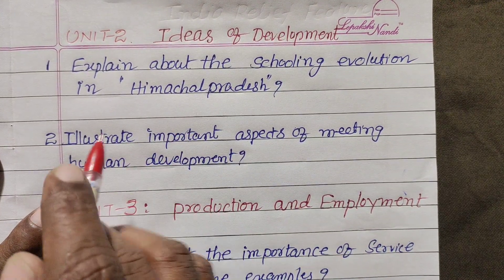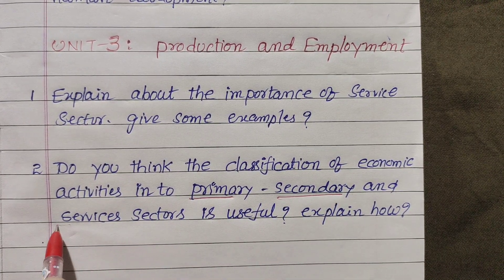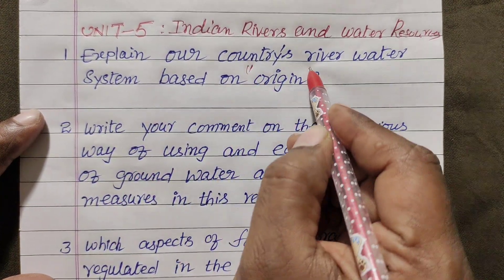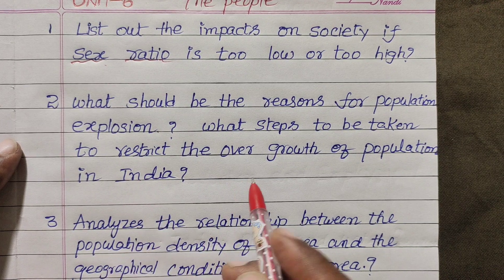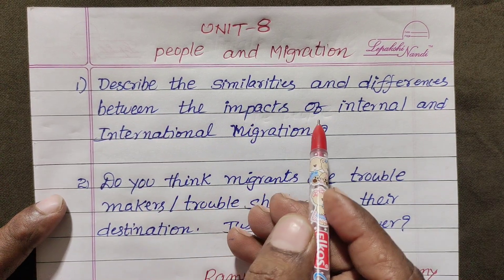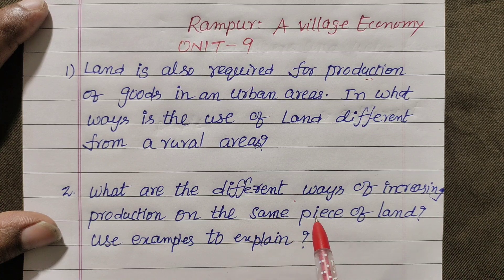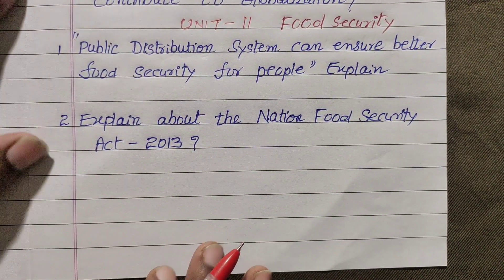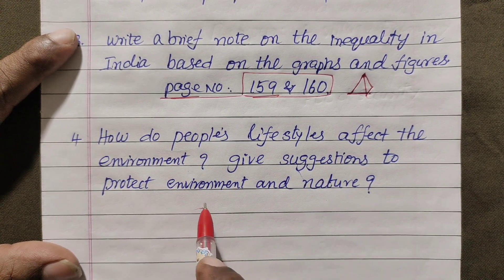10th social 8marks imp Questions (EM) for public exams 2023| Ssc social studies Imp questions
10th social 8marks imp Questions (EM) for public exams 2023| Ssc social studies Imp questions|